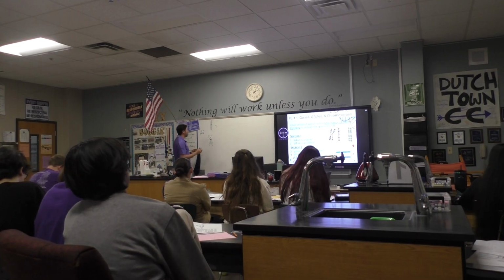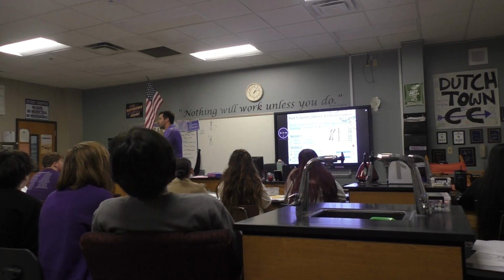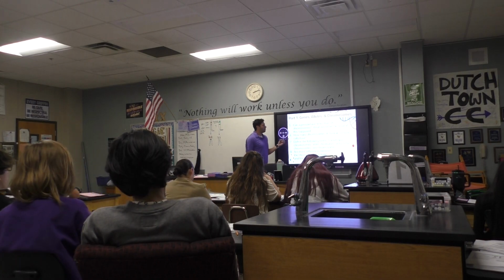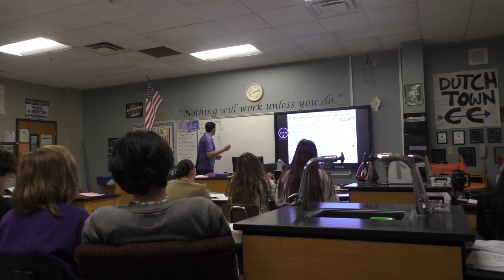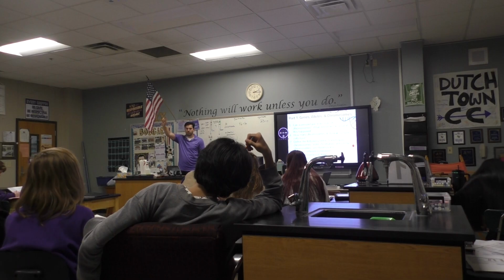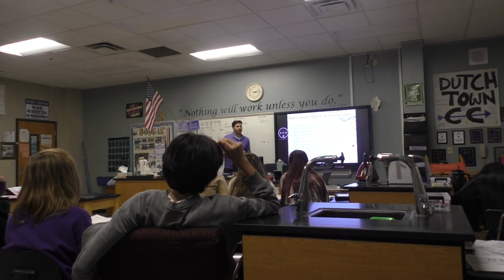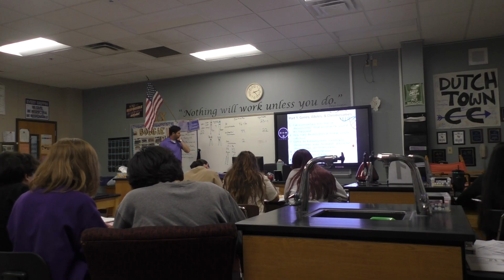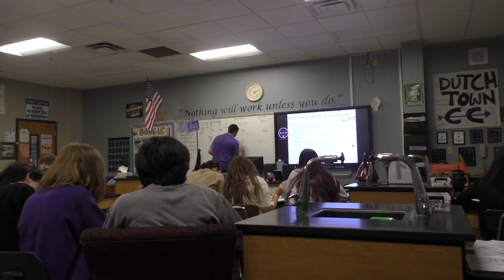Bogran Lesson Video Part II